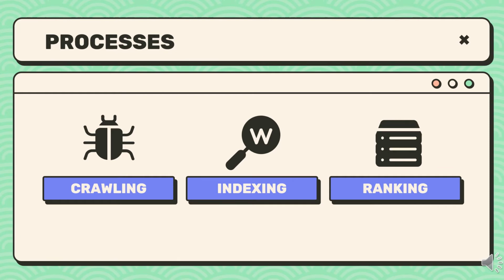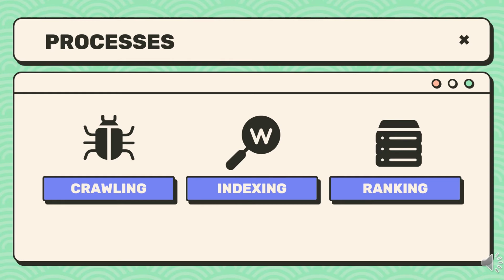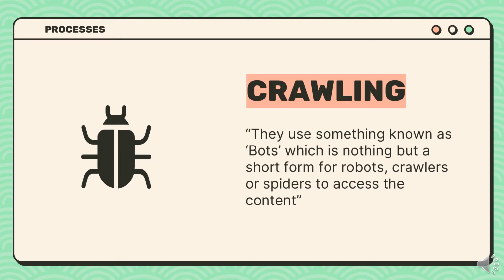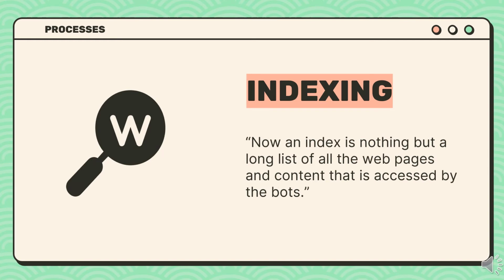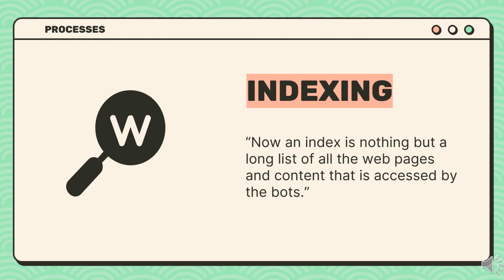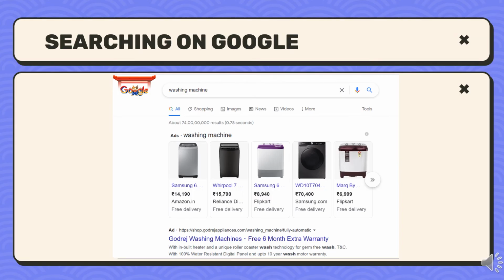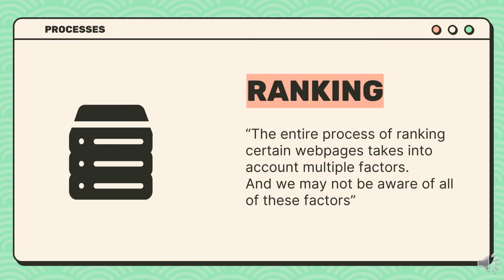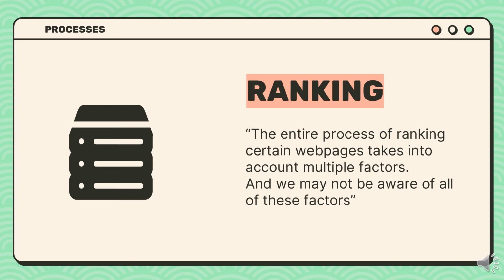How Search Engines Actually Work?|Beginners guide to SEO| Search Engine Optimization basics | Part 2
Hey Guys,

This is the second video in a series of video under the topic of Search Engine Optimization or commonly referred to as SEO.

In this video we look at how search engines actually work, we will learn what do you mean by crawling, indexing and ranking with examples.

what is seo, seo basics, what is crawling in seo, what is indexing in seo, what is ranking in seo, how do search engines work, simple seo learning, beginner digital marketing, digital marketing course, seo course